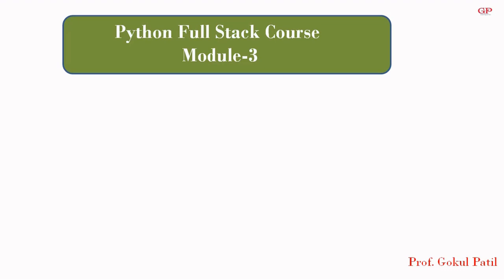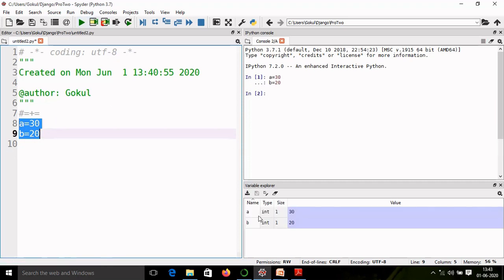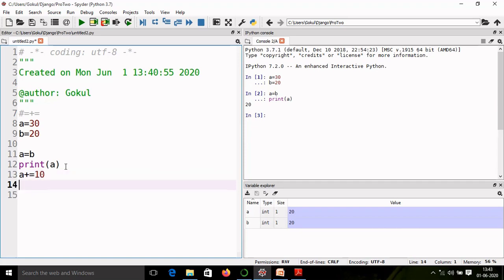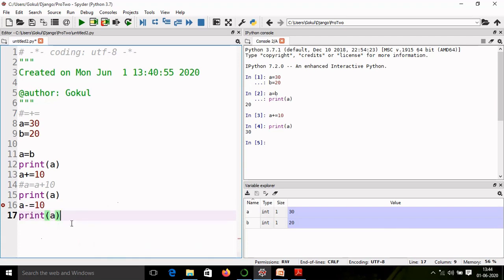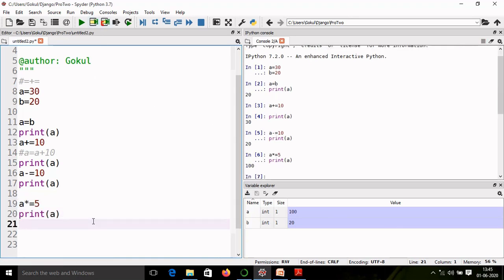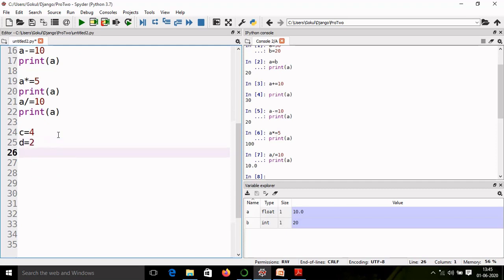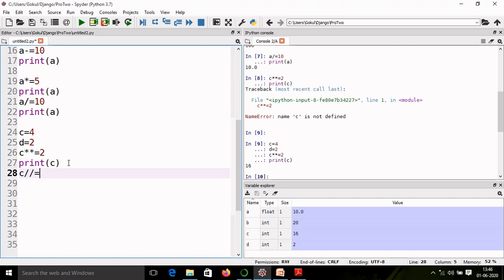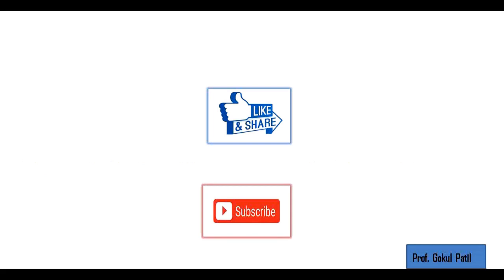#16| How to work Assignment Operators in Python | Shorthand operators in python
Assignment Operators in python| Python Tutoria l |Shorthand operators in python

In this video, I explain the assignment operators in python like equal and, subract and, floor and etc.
How to work Assignment Operators in Python
- Operators in Python
-Assignment Operators in Python

Example of each operators using Spyder IDE
assignment operator in python with example
assignment operator in python
shorthand assignment operator in python